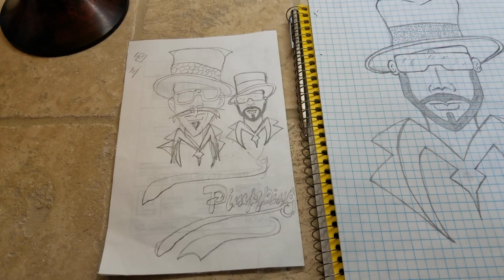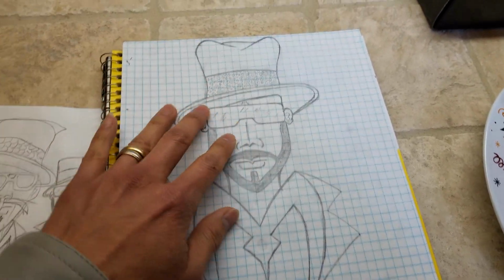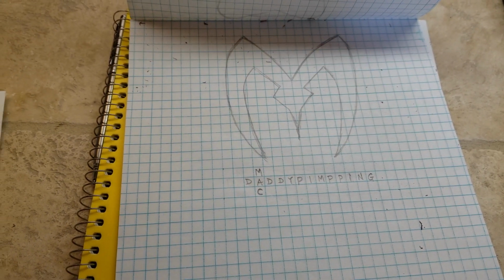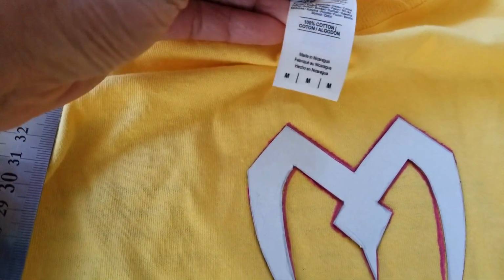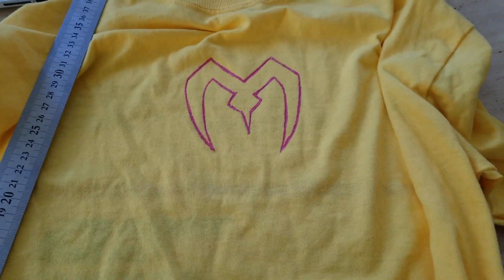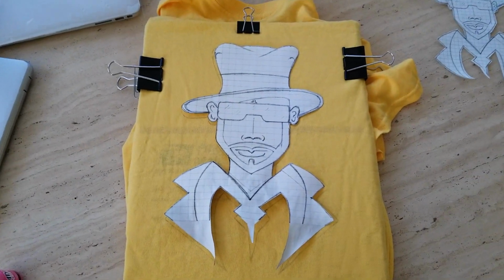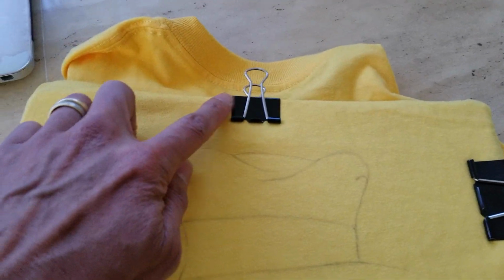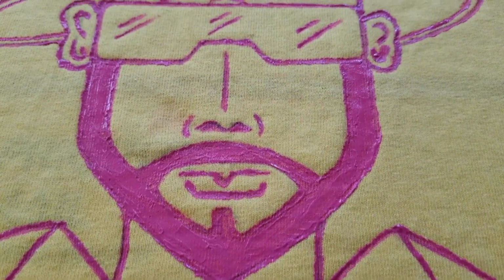How I Turn My Sketch Art To Actual Clothing Line (MERCH) + On Body Fit! 4 13 2019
DIY, from scratch craft, drawing artwork to an actual clothing line MERCH idea. Hope will release soon.